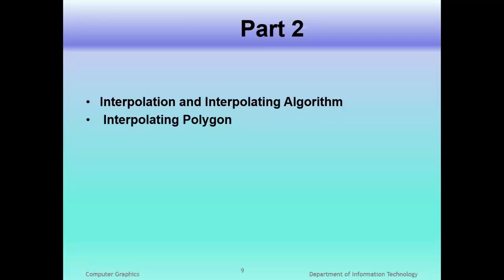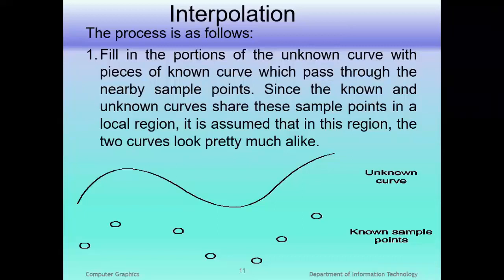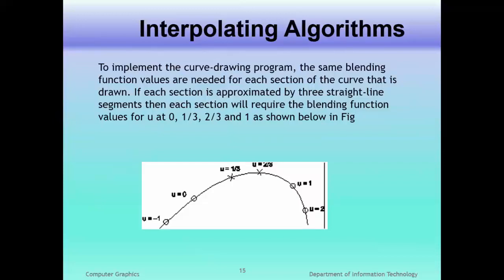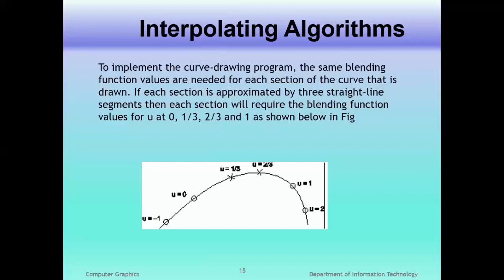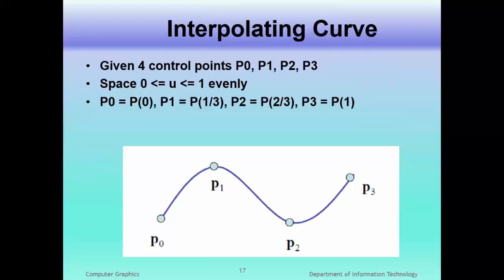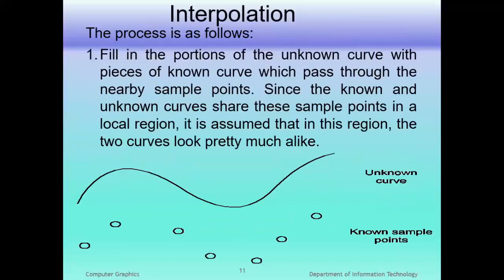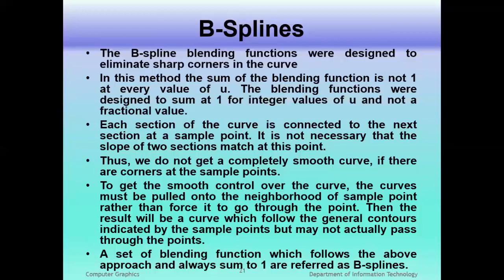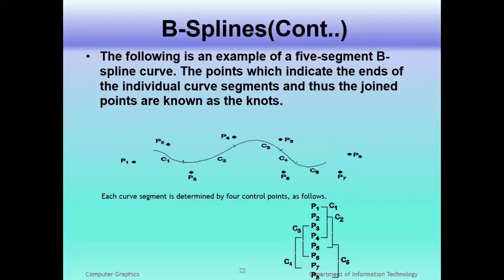Interpolation Curve Generation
It describes about the Interpolation Curve Generation Method with example